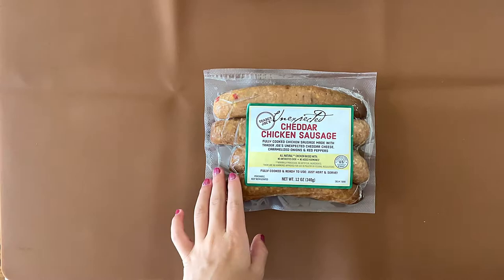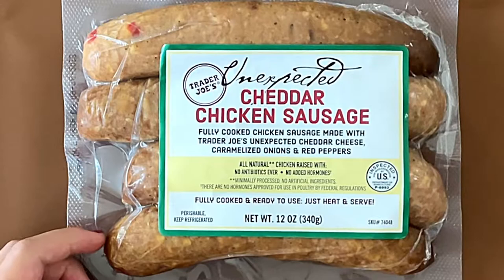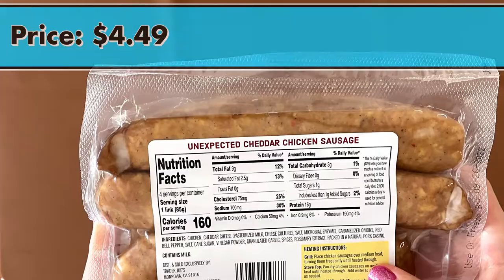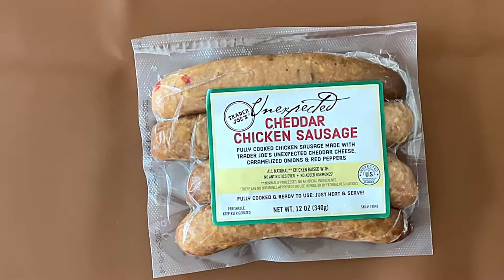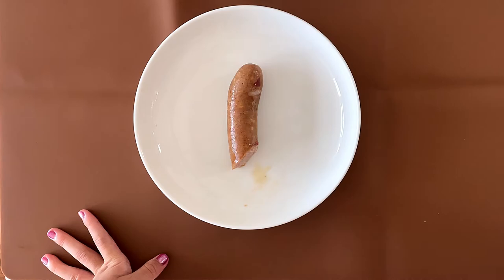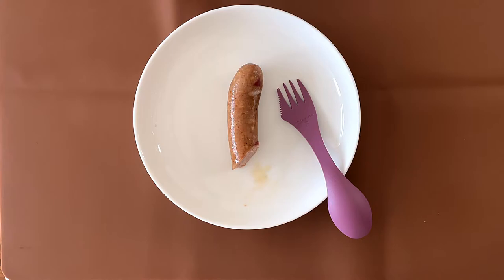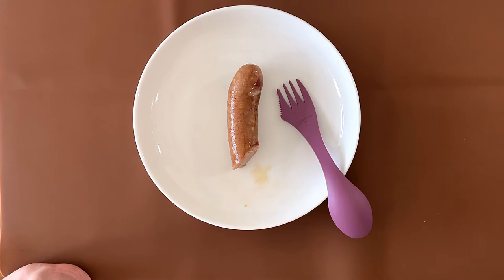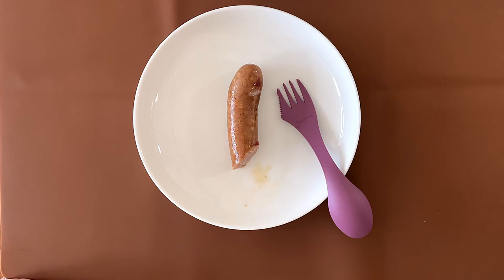Unexpected Cheddar Chicken Sausage - Trader Joe’s Product Review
Unexpected Cheddar Chicken Sausage From Trader Joe’s

Unexpected Cheddar Cheese (Ep. #36) - Trader Joe’s Product Review